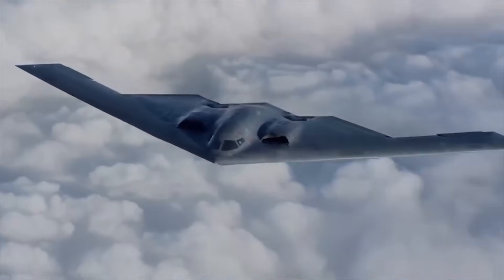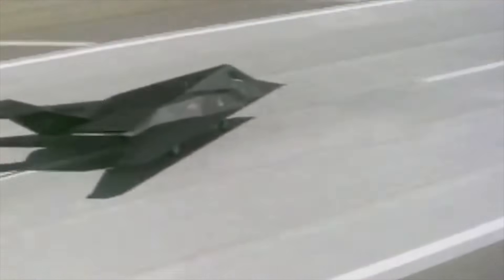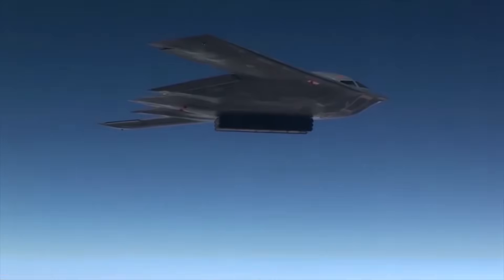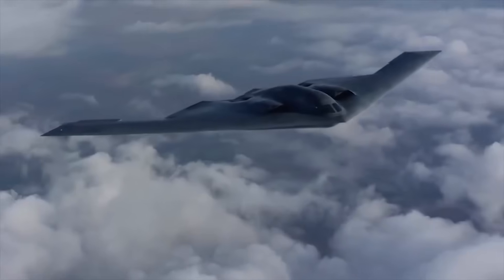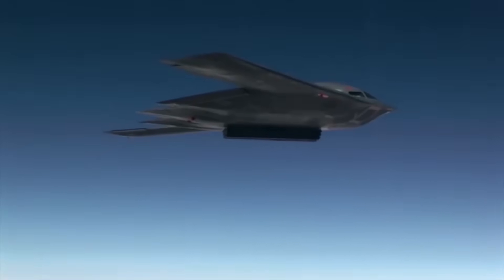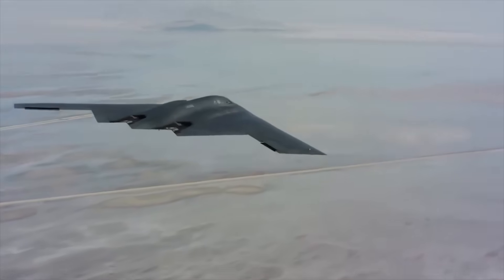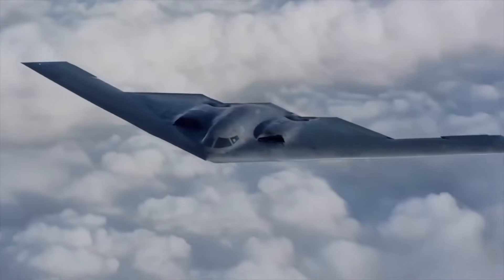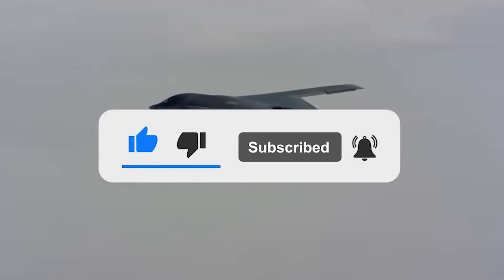US Built NEW Most Powerful Bomber BETTER Than ALL In The World!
At the start of December 2022 the US air force unveiled its latest efforts to modernise it’s nuclear fleet. This was the B-21 Raider stealth bomber. It was the latest introduction of the US military’s effort to refresh their nuclear deployment arsenal in the wake of China’s massive military expansion in recent times. The Raider’s impressive unveiling ceremony showed a futuristic aircraft with a design to amaze any audience just like the B-2 spirit bomber had done in the late 80s. This original stealth bomber set the standard with covert attacks and was designed with the cold war in mind. Although the need for such an aircraft greatly reduced in the early 90s after the cold war ended a new threat has seen a need for an upgrade and this is where the B-21 raider comes in. In this video we’re going to look at the original stealth bomber and compare it with Northrup Grumman’s latest offering.

Video and image credit: Northrop Grumman.